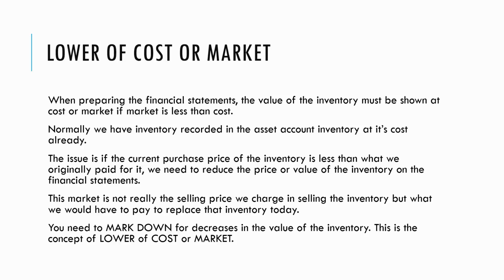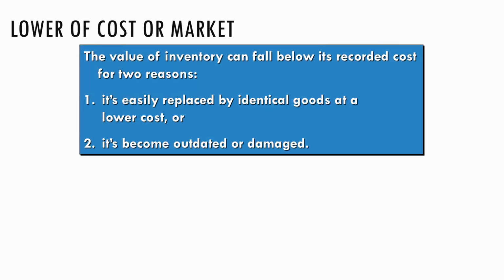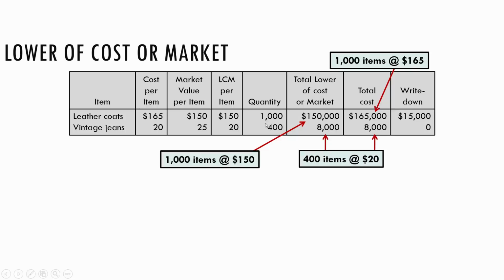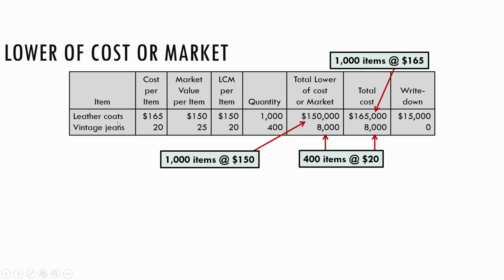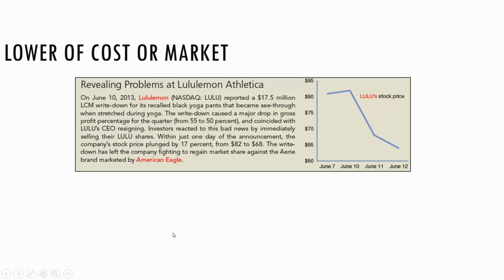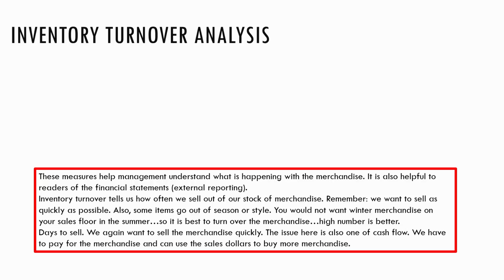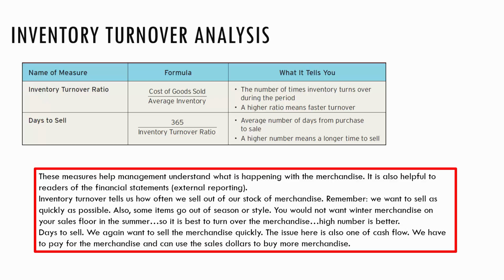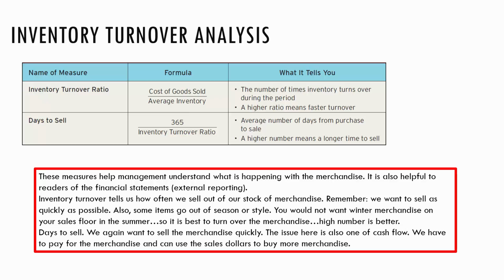PPT 7 Part 3